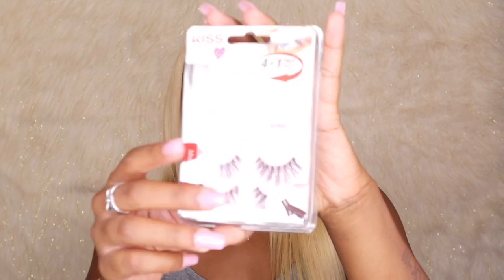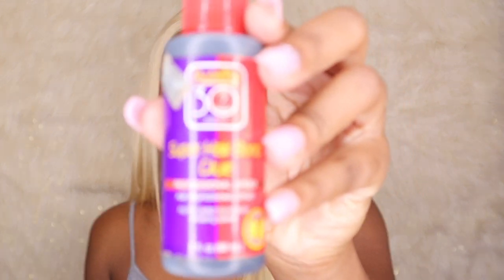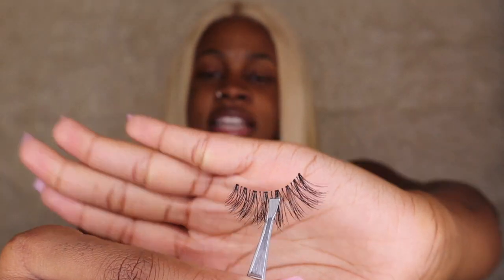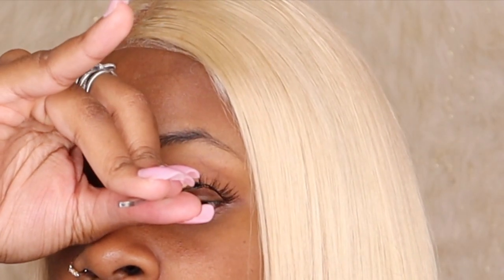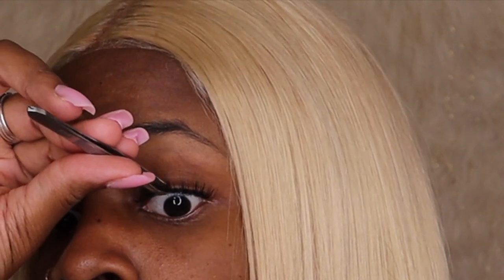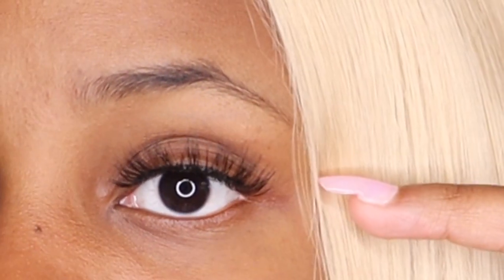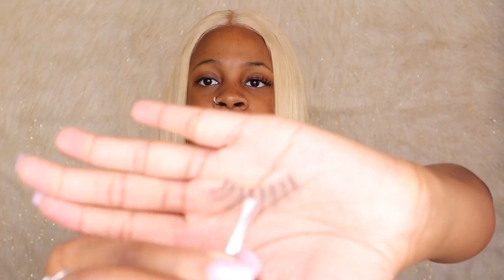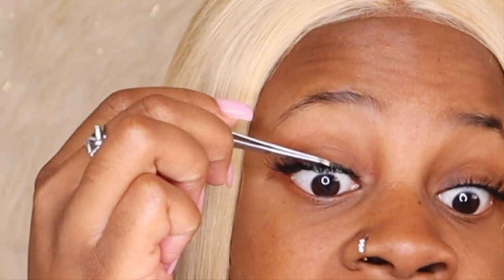HOW TO: Apply Lashes for BEGINNERS (QUICK AND EASY)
Hey Everyone!

Welcome back to LifeAsDe'j!
This is a quick and easy tutorial on how to apply false eyelashes! This is a step by step tutorial! I hope you all enjoy!

New video posted EVERY WEEK so DON'T FORGET TO CUT YOUR NOTIFICATIONS ON!